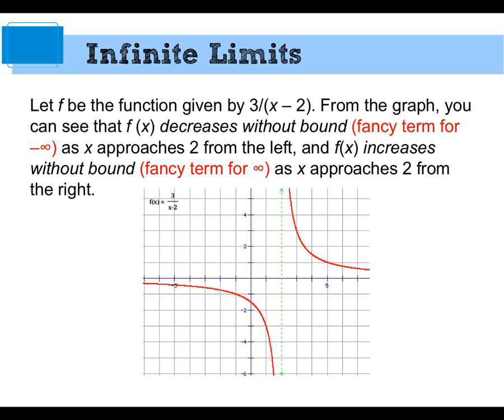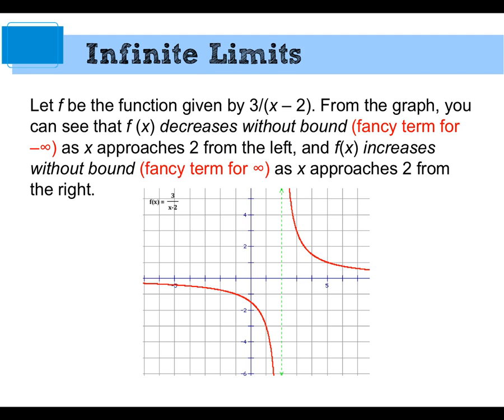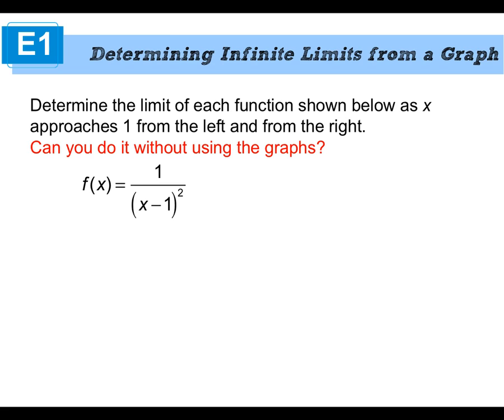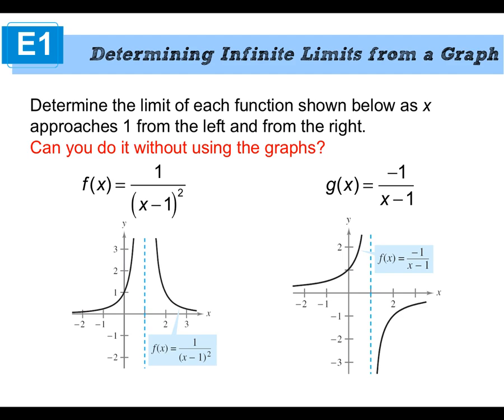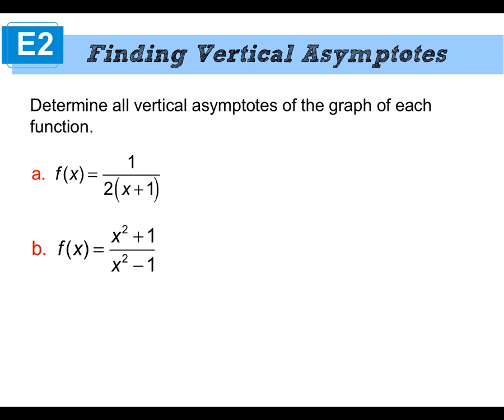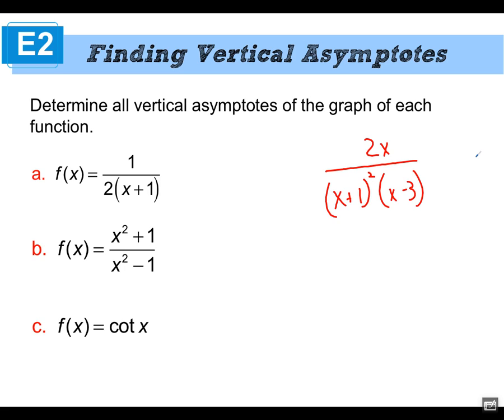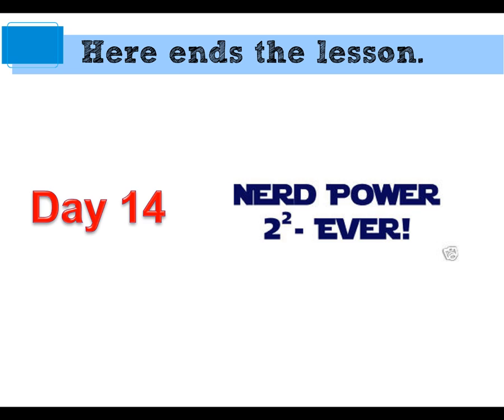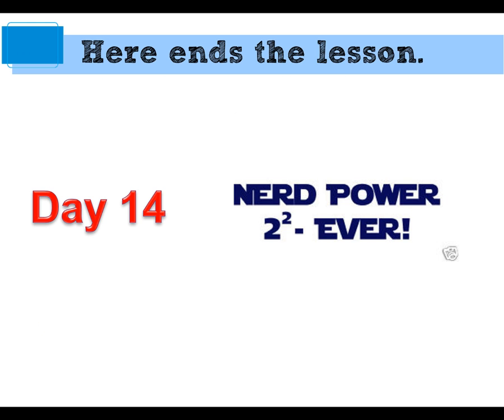1.5: Infinite Limits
Limits in which infinity and negative infinity are solutions.